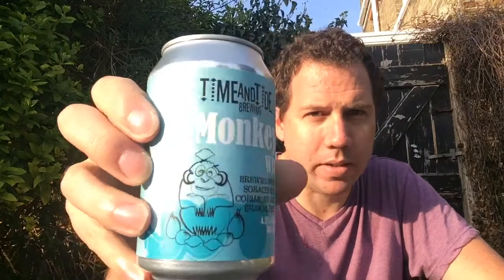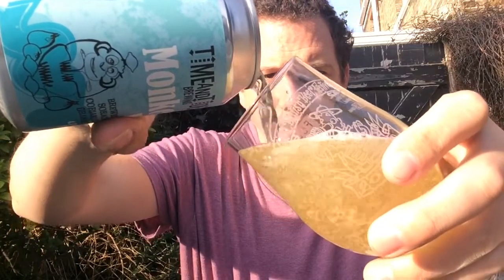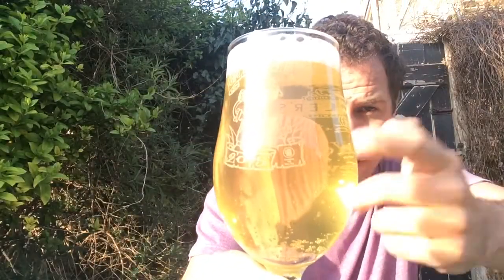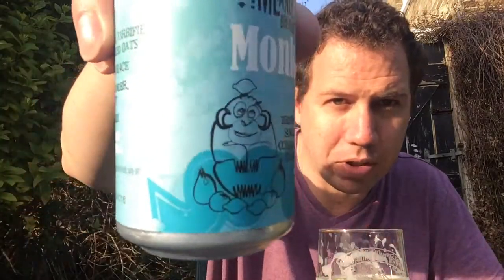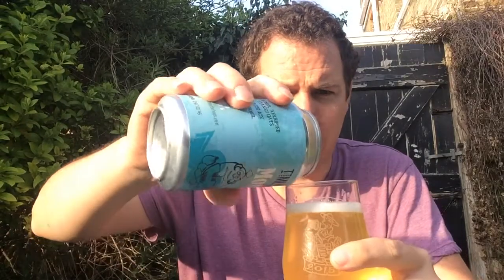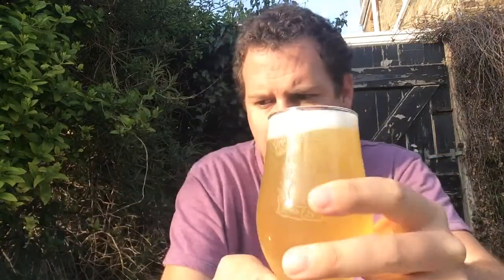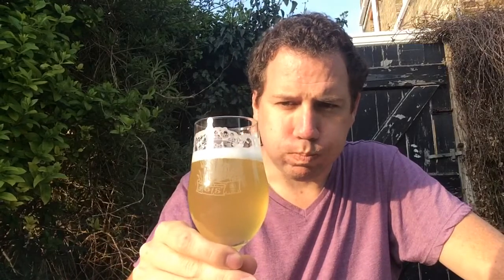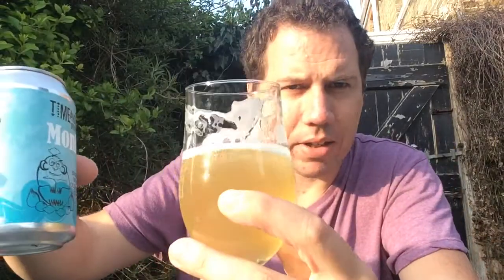#251 Time & Tide Brewing | Monkey Wit 4.5%ABV (English Craft Beer)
Brewery - Time & Tide Brewing
Location - Eastry, Deal, Kent, England.
Beer - Monkey Wit
Style - Wheat Beer or Hefeweizen
ABV - 4.5%
IBUs - 35
Reviewed on - 6th May 2016.
Commercial Description - A Witbier brewed with fun and flavour in mind, brewed with coriander and dry hopped with Orange zest.

Purchased at The Ravensgate Arms in Ramsgate, Kent, England.